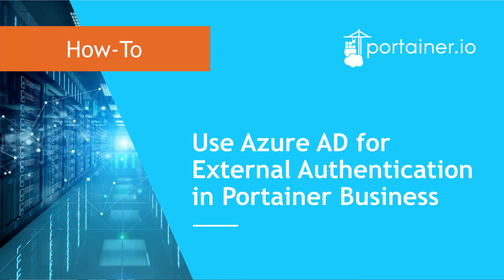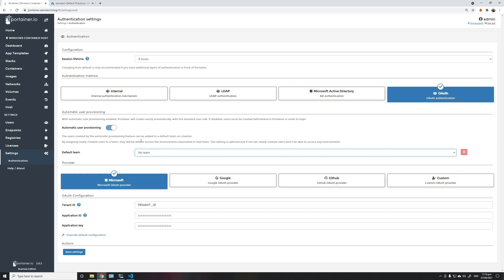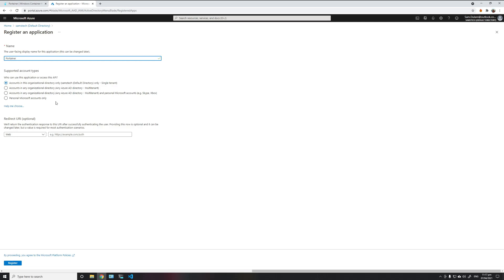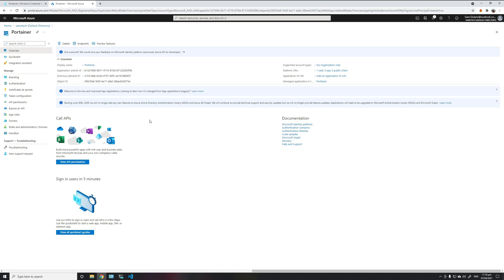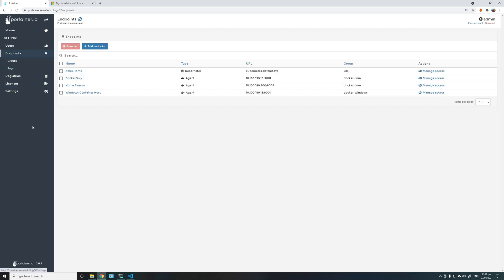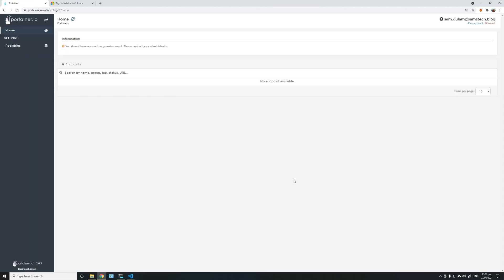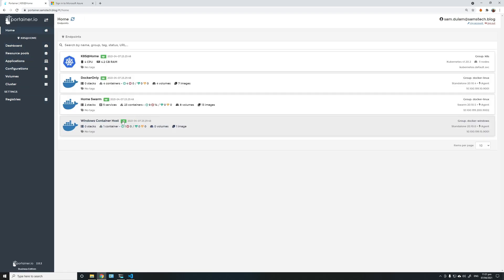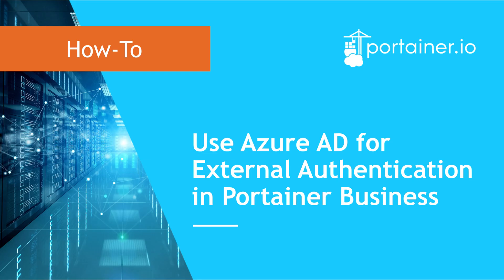How to Use Azure AD for OAuth External Authentication in Portainer Business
In this tutorial we walk you through configuring OAuth in Portainer Business using Azure AD